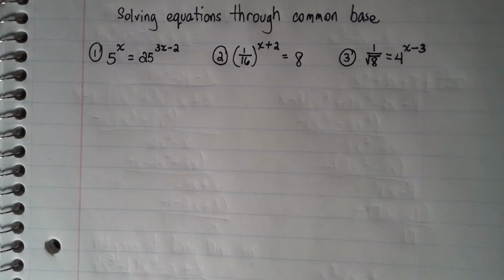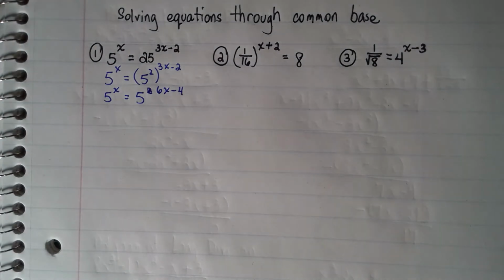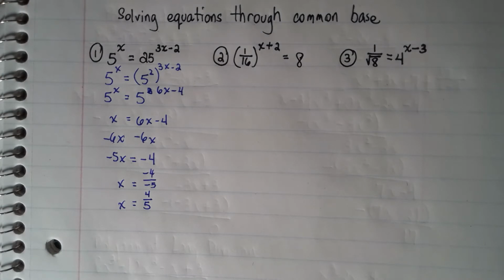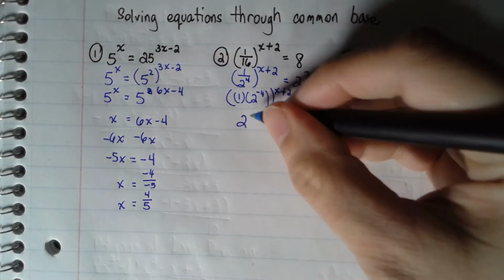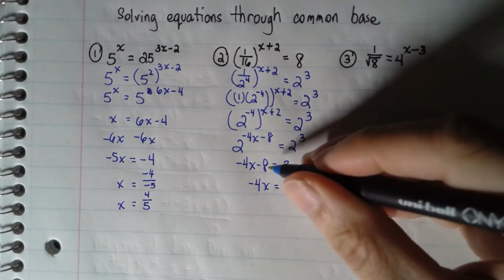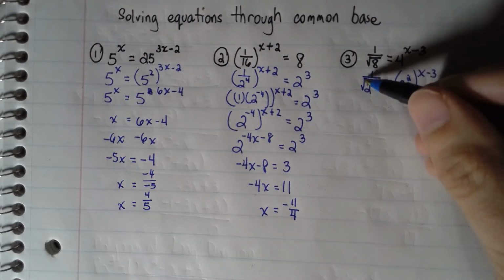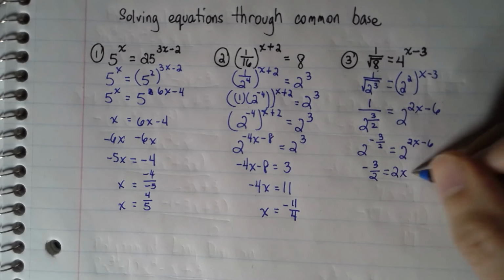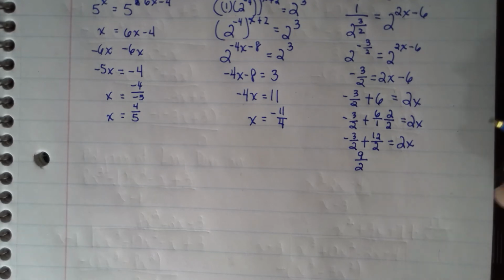Solving equations through common base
This video demonstrates how to solve equations through the use of common base.  The three examples provided include whole numbers, fractions and radicals.